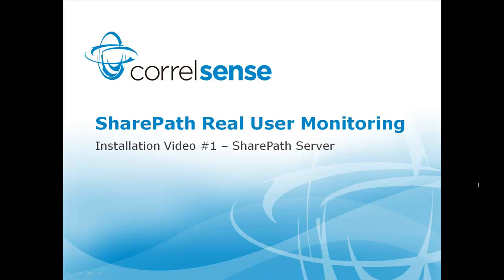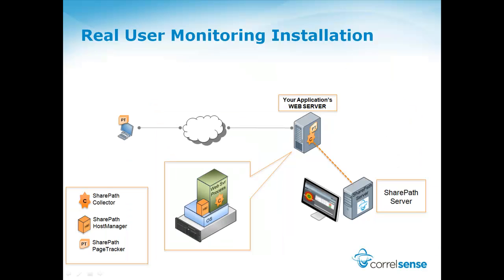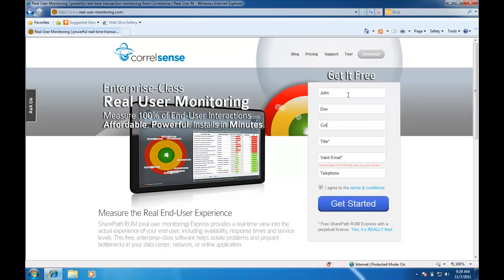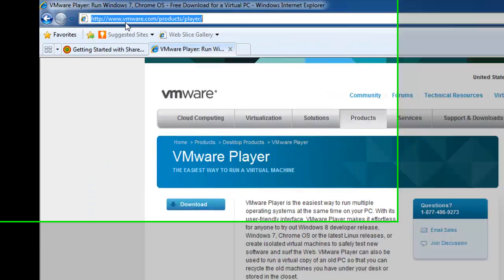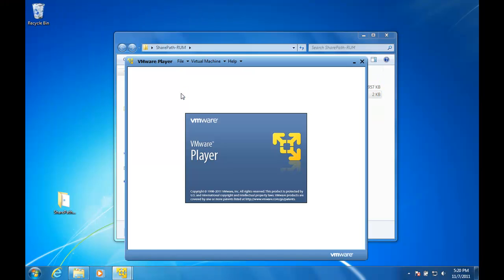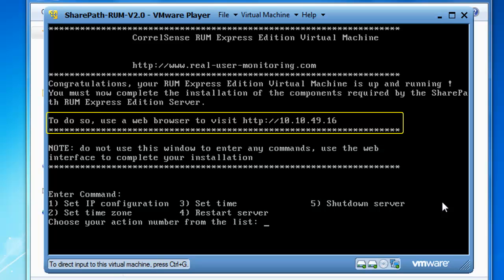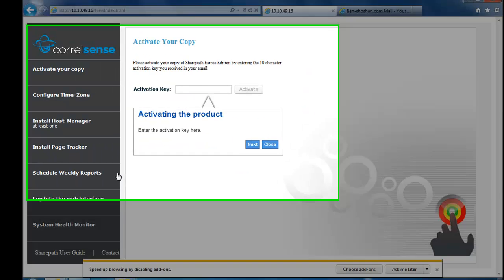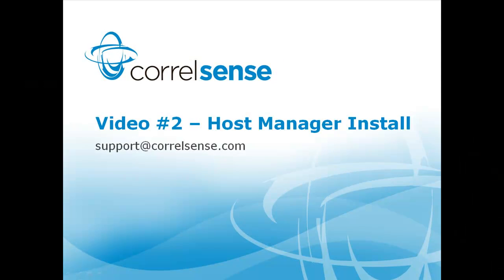SharePath Real User Monitoring - Installation Video #1 - SharePath Server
This is the first of three videos describing in detail how to download, install and activate SharePath RUM Server, Host Manager and Page Tracker.